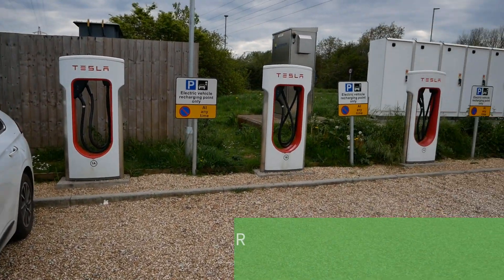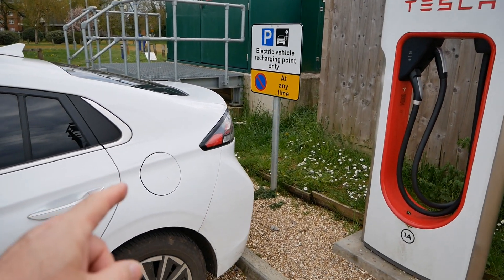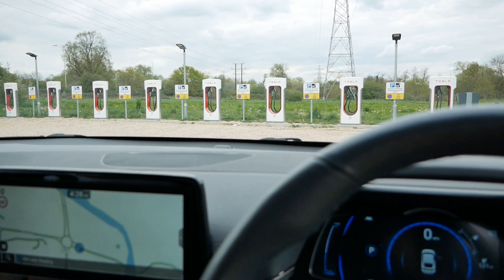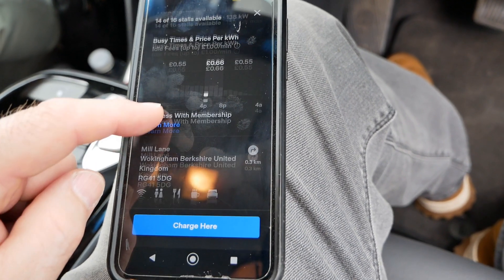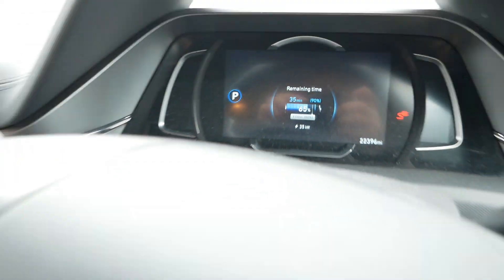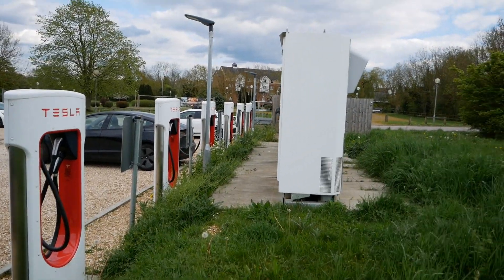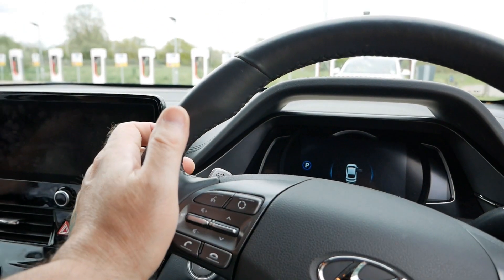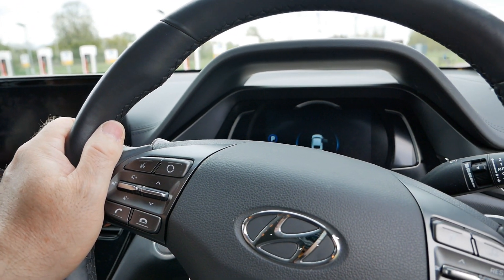Charging our Hyundai Ioniq on a Tesla Supercharger (the Wokingham SuC site that floods!)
Charging a Hyundai Ioniq 38kWh EV at a Tesla Supercharger. Tesla have opened up some UK Supercharger sites to non-Tesla electric vehicles. In this video, I charge our 2020 Hyundai Ioniq 38kWh at the Tesla Supercharger site at Wokingham, Berkshire. This site is prone to flooding, so it gets a lot of media attention when the charging stalls are standing in flood water!
I made this video in response to a comment on a previous video about the Banbury chargers, which are also open to non-Tesla vehicles, where someone said the Tesla CCS connector doesn't fit in the Ioniq charge port, due to the LED light getting in the way. So I called into this Wokingham Supercharger site to test our Ioniq 38kWh. It does fit just fine.

Timestamps/chapters
00:00 Wokingham Supercharger site
01:25 Using Tesla app
02:44 Plug in CCS
03:22 Charging info
03:39 Flooding
04:25 Stopping charge
04:53 Cost for non-Tesla